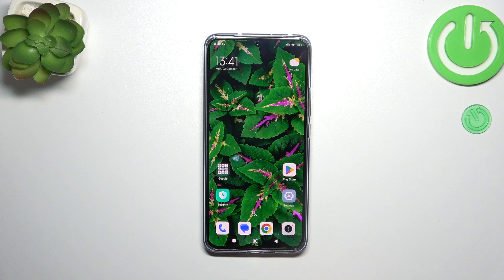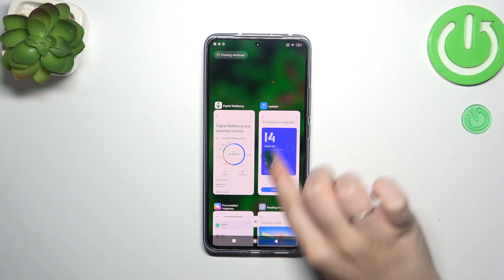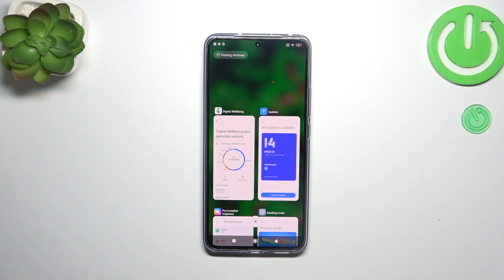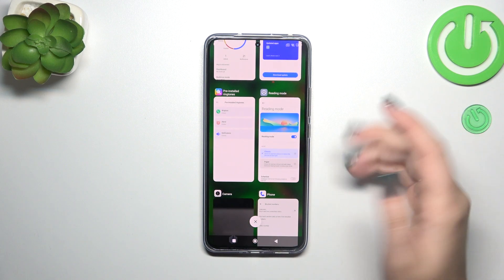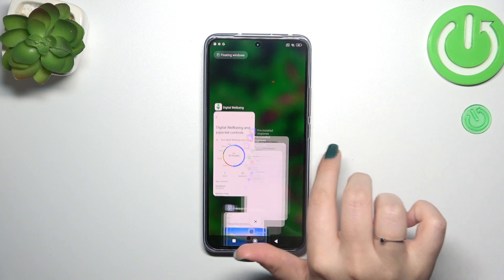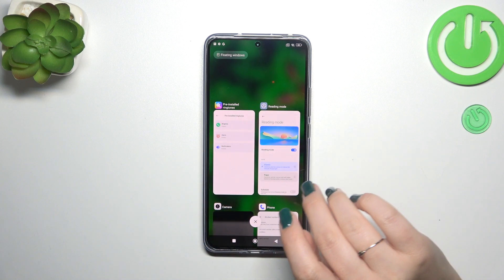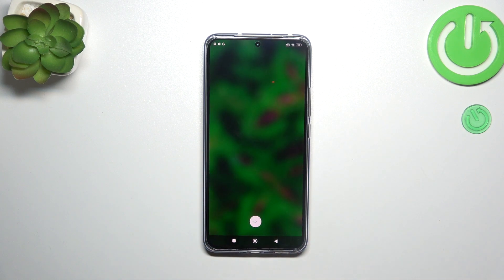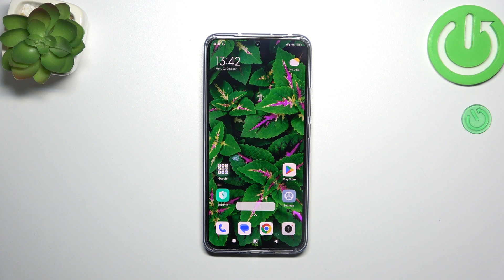How to Turn Off Running Apps on XIAOMI 13T Pro - Disable Background Apps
Find out more info about XIAOMI 13T Pro:
Greetings! If you've been puzzled by the rapid battery drain on your XIAOMI 13T Pro, it's essential to investigate the number of background apps running. Are you eager to learn how to efficiently close all running apps on your XIAOMI 13T Pro? In this tutorial, we'll guide you through the steps, making the process straightforward and effective. By managing your running apps, you can optimize your device's battery life. If you're seeking additional methods to enhance the performance of your XIAOMI 13T Pro, don't hesitate to explore our YouTube channel for more valuable insights.

How to turn off running apps in XIAOMI 13T Pro? How to switch off apps in XIAOMI 13T Pro? How to deactivate apps in XIAOMI 13T Pro? How to turn off applications in XIAOMI 13T Pro? How to switch off running applications in XIAOMI 13T Pro? How to shut down all apps running in XIAOMI 13T Pro? How to speed up XIAOMI 13T Pro?